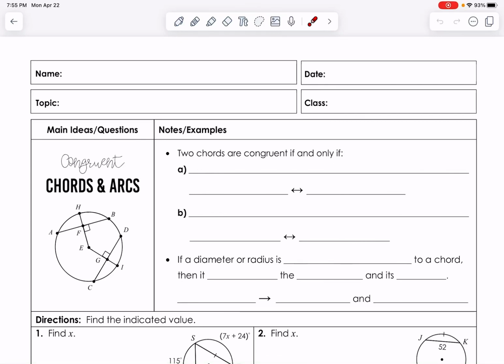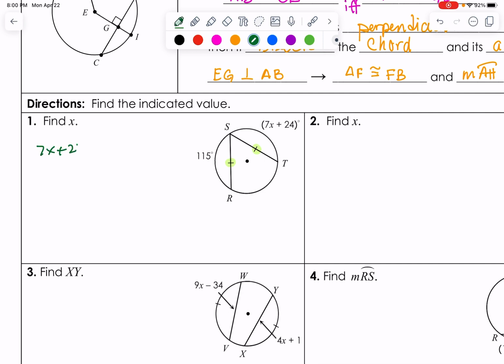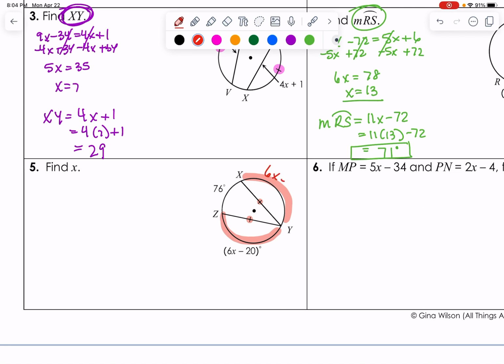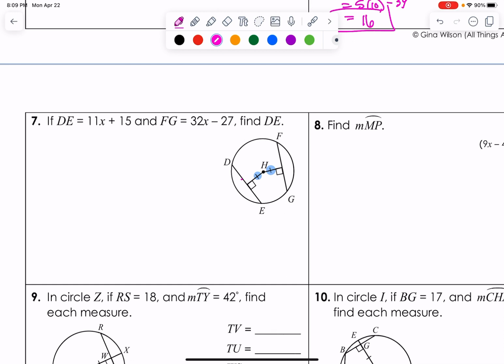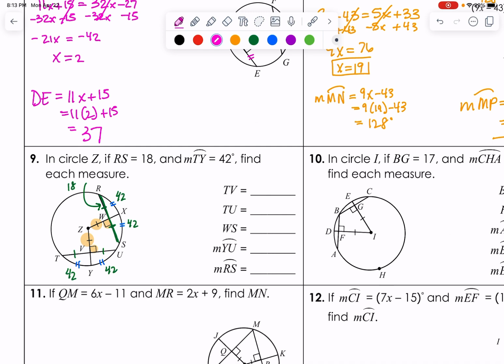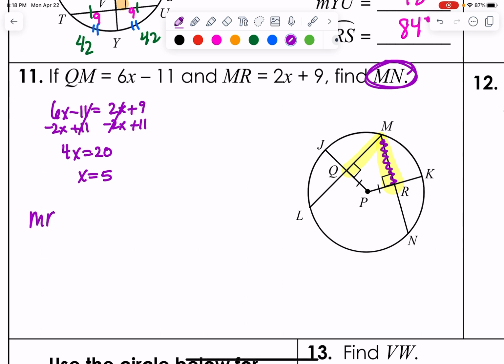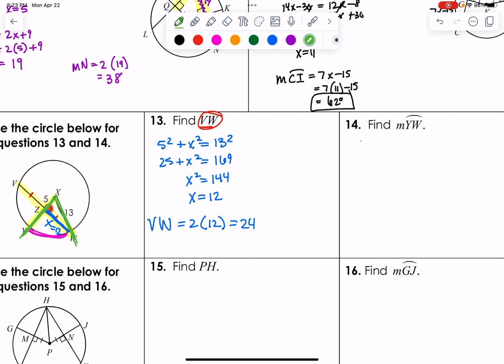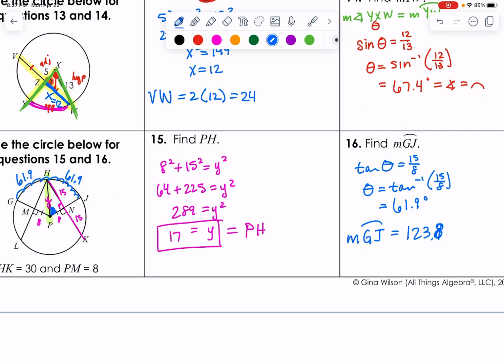Congruent chords & arcs